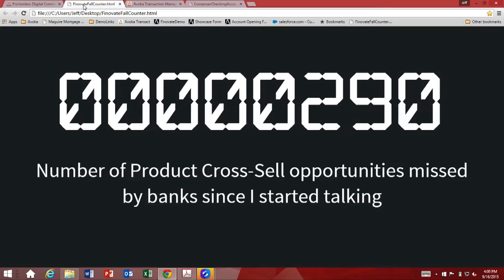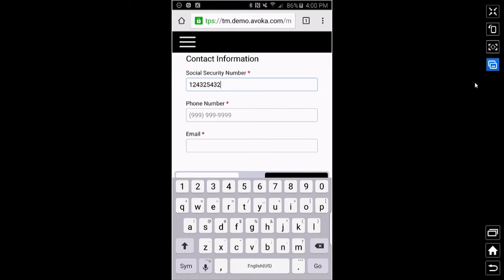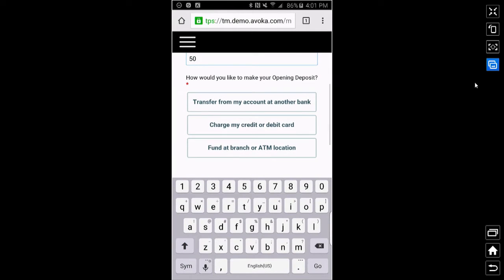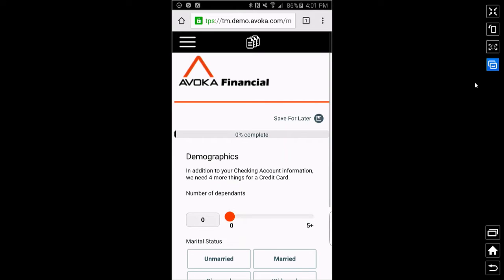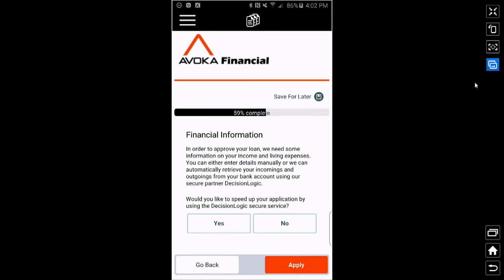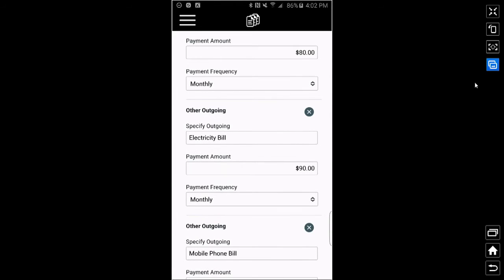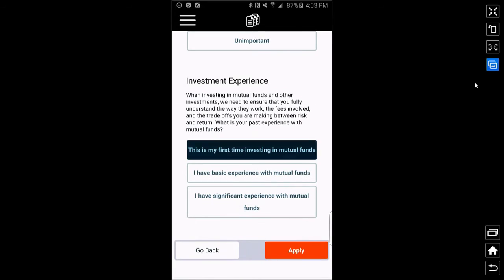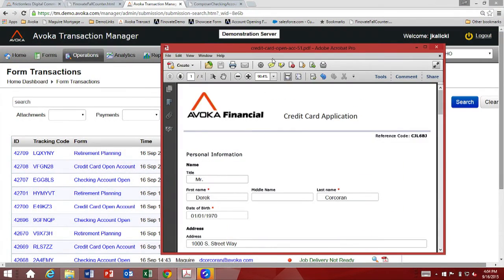Avoka Transact Bundles Demo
For banks, credit unions, and wealth managers, Avoka’s digital commerce platform improves customer acquisition and reduces abandonment.

Avoka Transact Bundles is a CODE FREE way of delivering an experience that allows a customer to apply for one product and seamlessly onboard into additional products such as deposit, loan, or card offerings.

With Avoka Transact Bundles, you can design the experience your customer wants, independent of the limitations of your core systems and rapidly increase cross-sell rates.